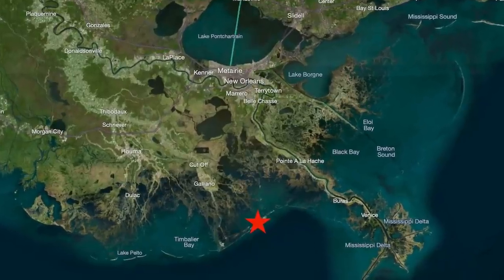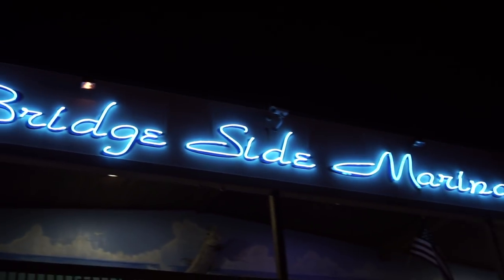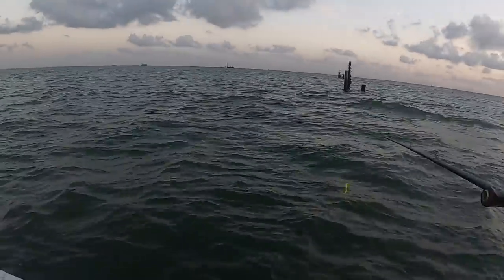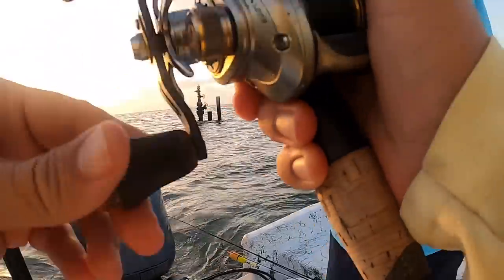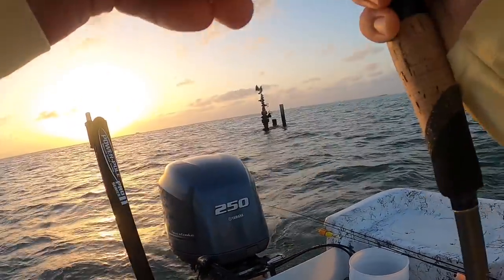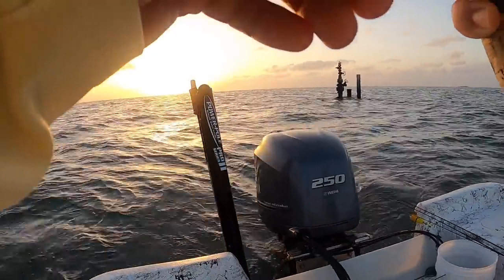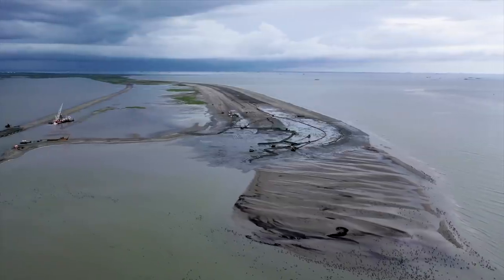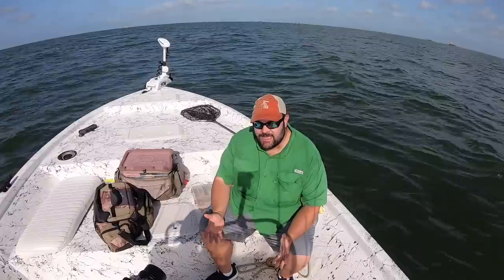Lots of SPECKS at a relic of the past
A self-proclaimed holy man with significant influence over the final Russian tsar, Grigori Rasputin was despised by his many enemies, but he proved difficult to kill.

Rasputin was stabbed once in his abdomen outside his home by a disciple of a competing sect, and although the injury was severe and required surgery, he eventually survived and fully regained his strength.

Then, only two years later, government officials who despised Rasputin concocted a plan to finally do him in, serving him cakes and tea that had been laced with cyanide. Rasputin gobbled them down, but was unaffected by the poison.

When he asked for Madeira wine, he was served three glasses that had also been mixed with cyanide. Rasputin drank heartily to no ill effect.

Finally, his adversaries shot him three times — one at point-blank range to the head. That seemed to do the trick, ending the eventful life of the 47-year-old priest.

 Like Rasputin, the speckled trout action at East Timbalier Island in lower Lafourche Parish just won’t give up the ghost, even though the island itself was long ago claimed by the merciless onslaught of Gulf of Mexico wave action and the deleterious impacts of compaction and subsidence.

All that remains now are scattered oilfield well heads as well as submerged rocks that were intended to armor the island but actually contributed to its demise.

Still, that bit of relief in an otherwise featureless sea is enough to attract baitfish and the speckled trout that feast on them, so East Timbalier remains a summertime hotspot for area anglers.

That’s where Capt. Frank Dreher pointed his bow last week during a trip that included Chris Macaluso and me. It proved to be a wise choice.

To see all the details, check out the video below.